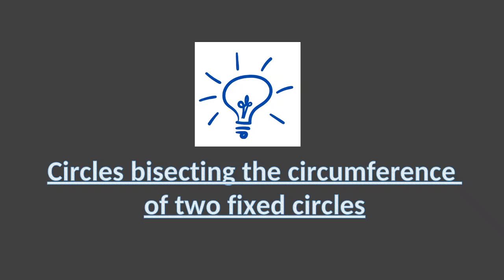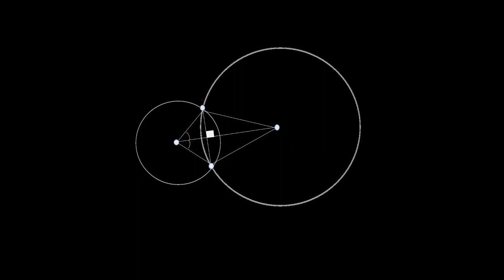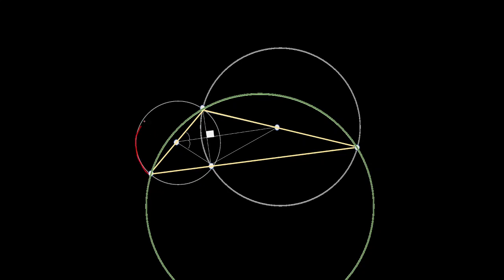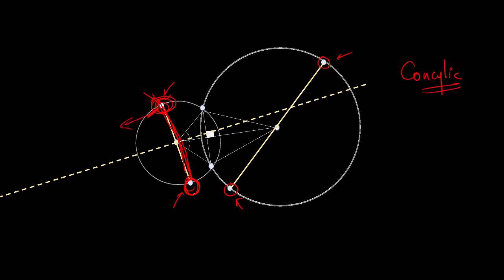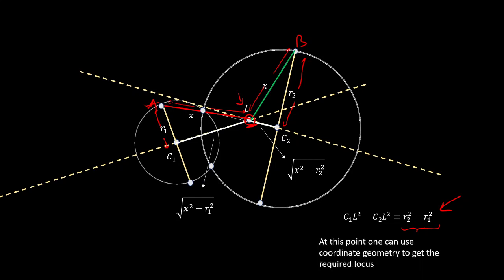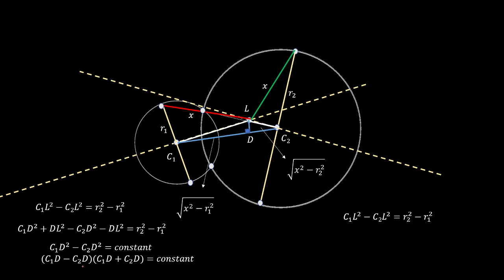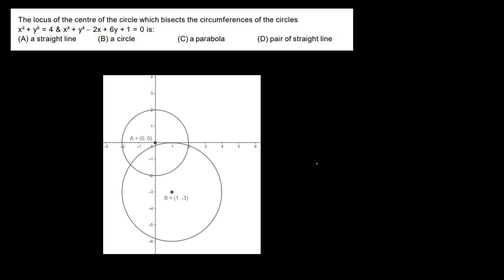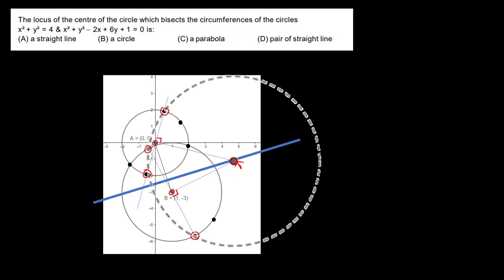Circles bisecting the circumferences of two fixed circles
A very interesting problem about circles.